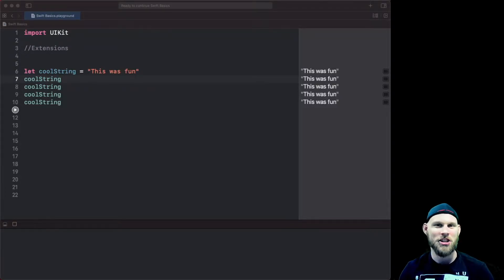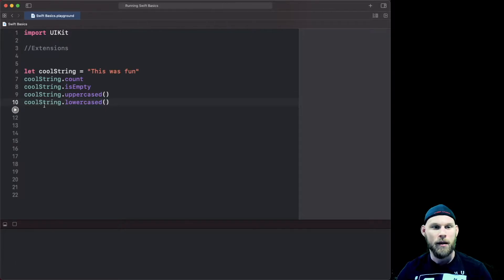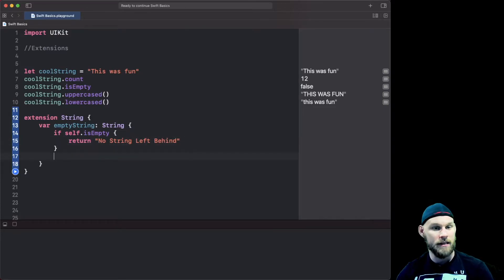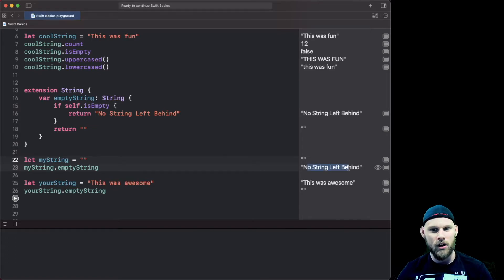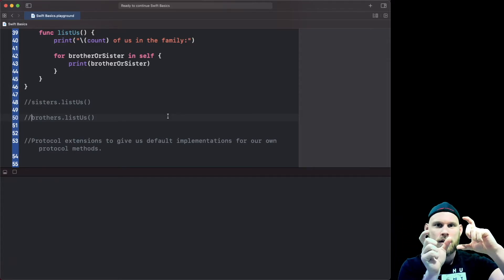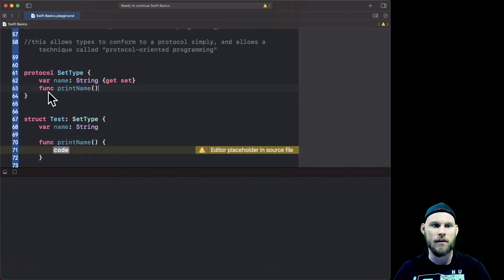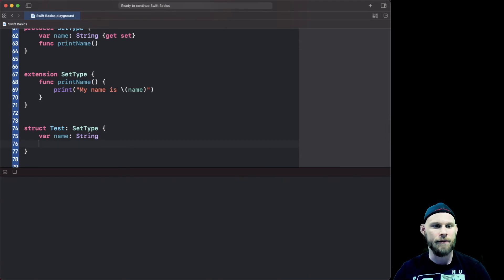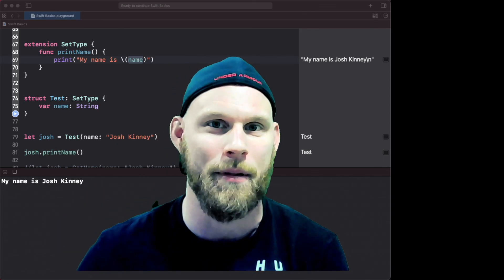Swift Basics - Extensions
Let talk about Extensions in Swift.

In this video we will discuss:
   -What is an Swift / SwiftUI Extension
   -How to create your own Extensions
   -Understanding and creating Protocol Extensions
   -What is Protocol-oriented programming
   -Use protocol oriented programming technique:
      (This allows Protocol extensions to provide default implementations for our own protocol methods.) Watch to video to get a clearer understanding.

I highly recommend watching my Protocol Video first you can find it below:

If you are new to Swift or SwiftUI and need to start from the basics I have you covered on that as well. Checkout my Swift Basics Playlist below: